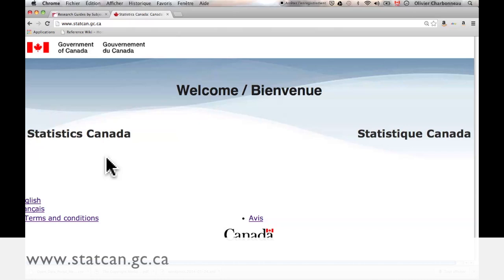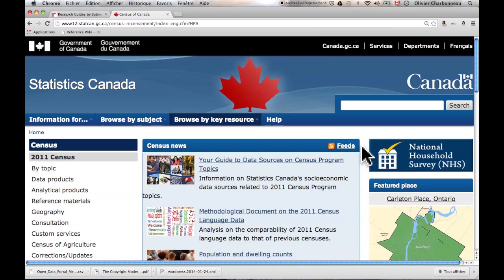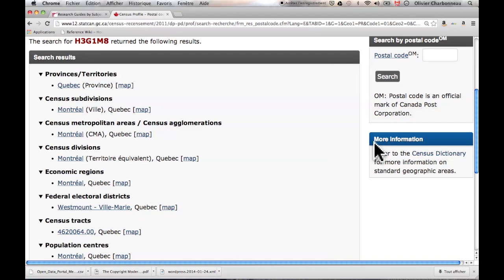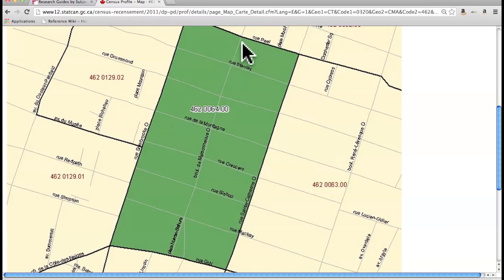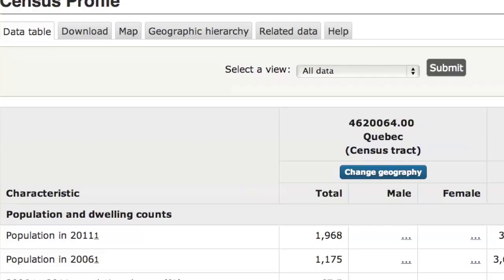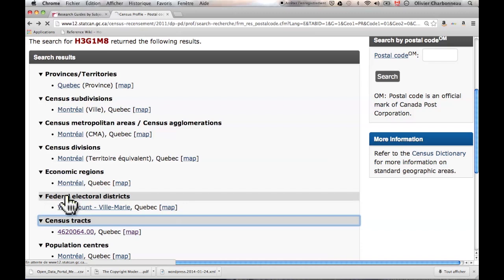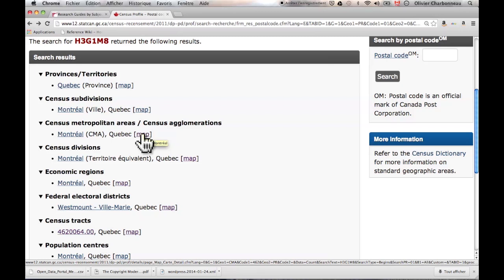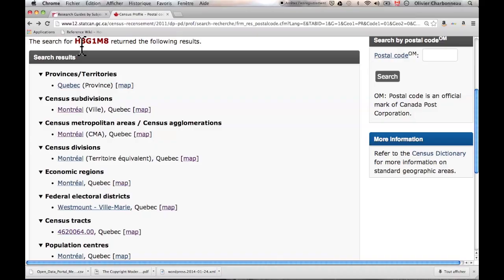Statistics Canada: Census walk-through with Olivier Charbonneau, Concordia Business Librarian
Our national statistical agency provides most of its reports and data for free from their website. In this video we look at the Census aggregate data reporting tools.